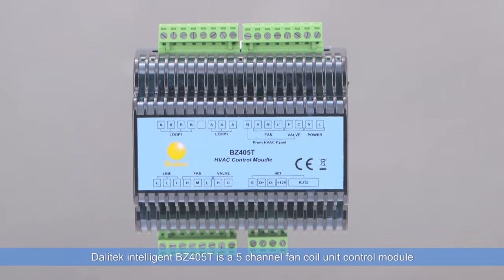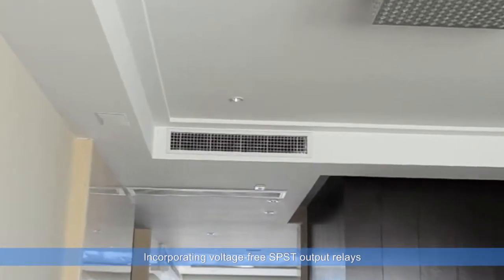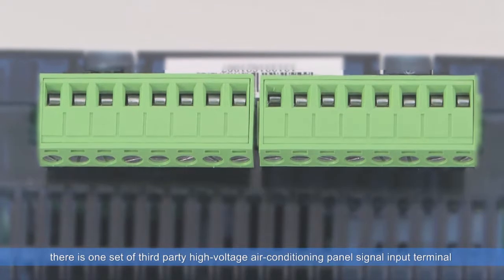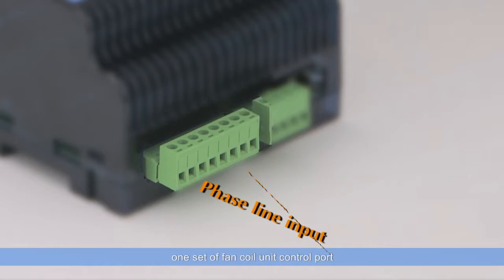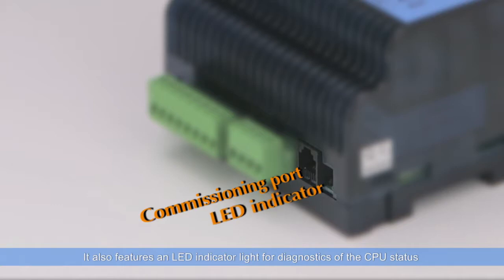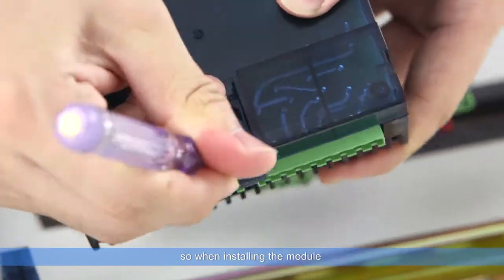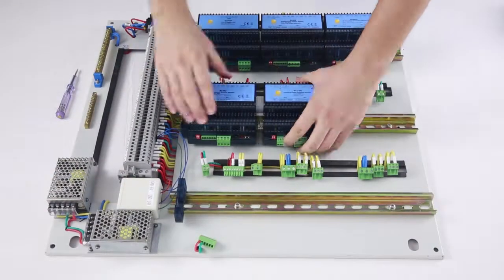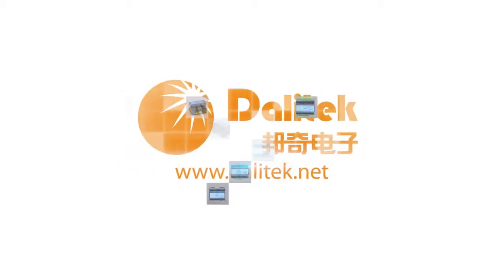BZ405T Fan Coil Unit Control Module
Bridges' intelligent BZ405T fan coil unit control module is designed to control
two-pipe or four-pipe solenoid valves and fan coil units. The module can be controlled with the BX400HU Network interface and BZ-HU-T sensor for intelligent operation and is DLNet bus enabled.